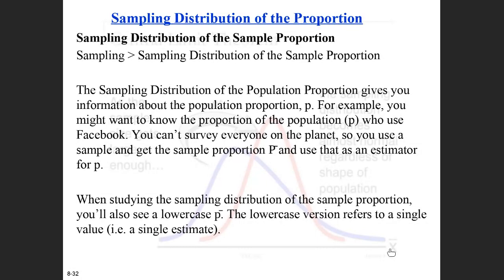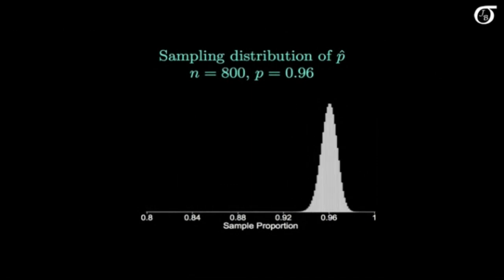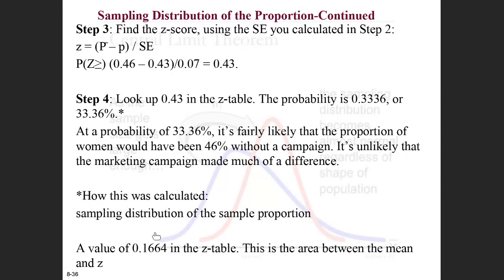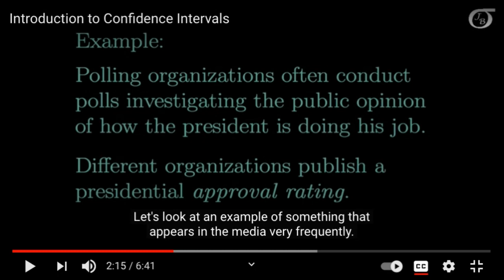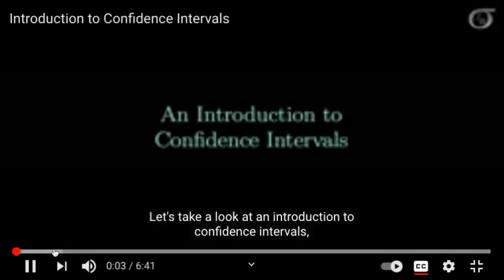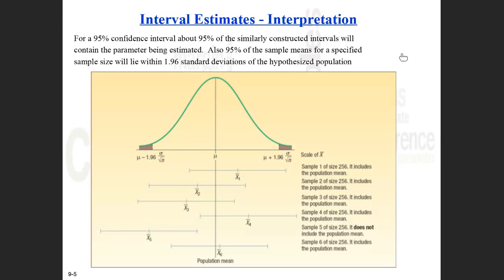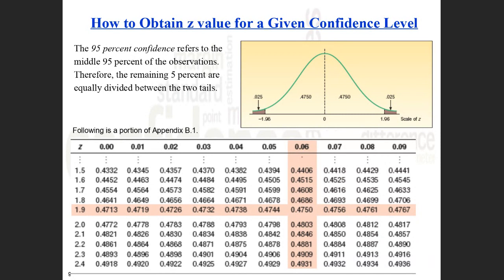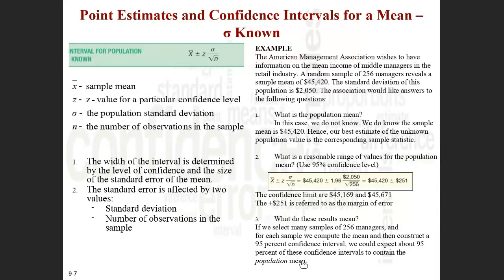Class 17 Stat1010 Fall2020